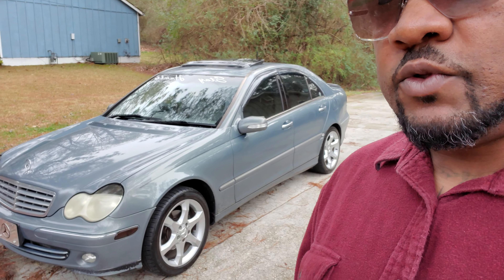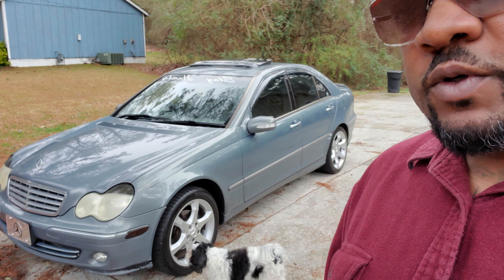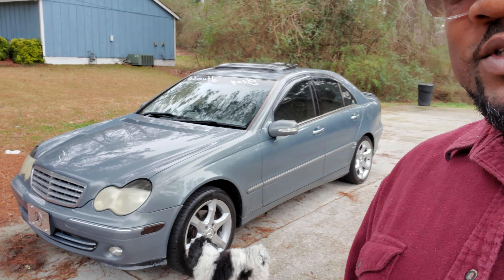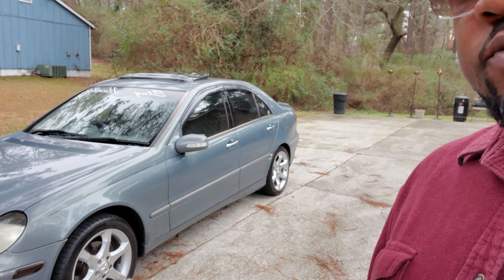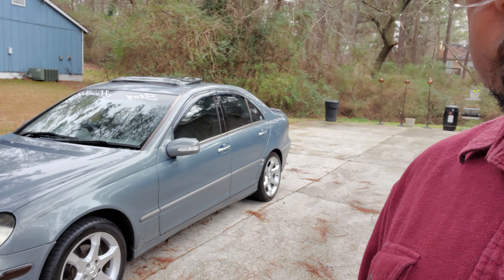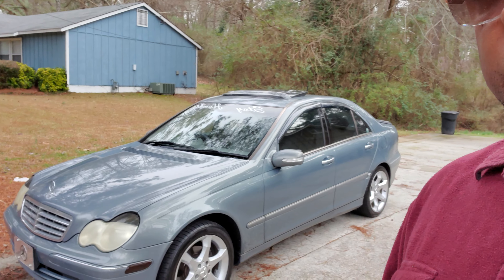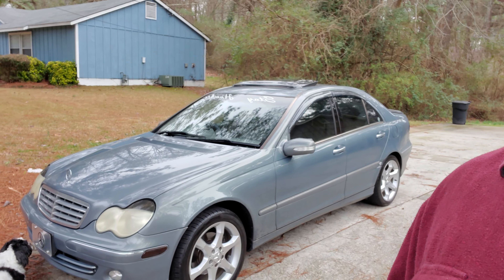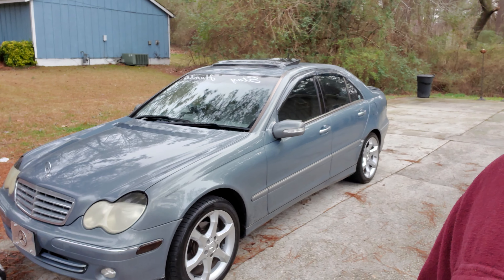Mercedes Benz c240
Just an update to what I've been doing, also just to check in with you all !!🤛